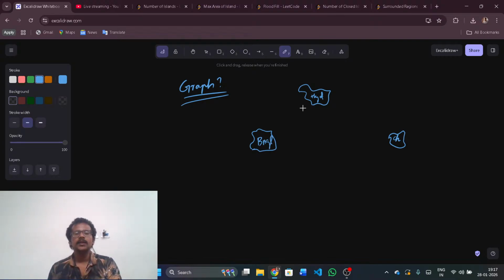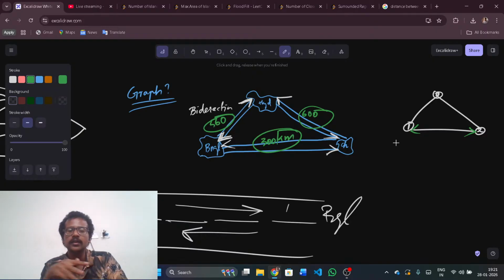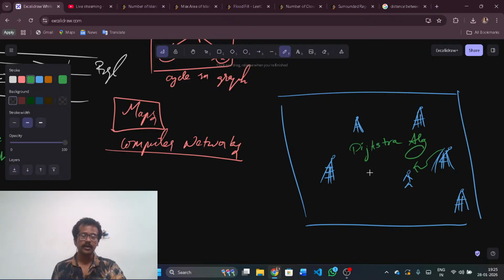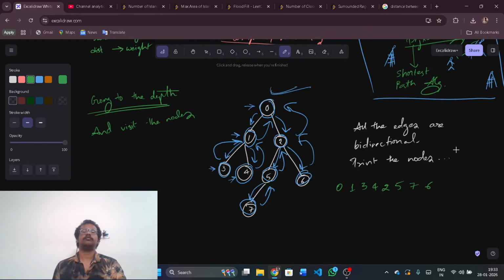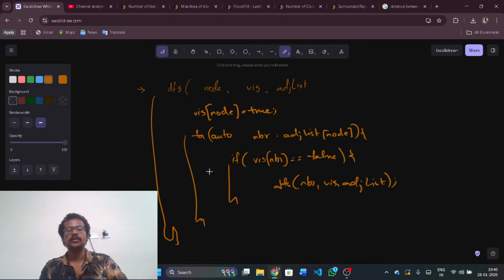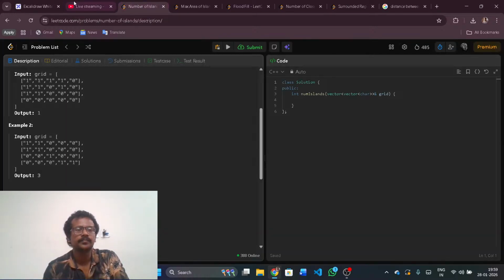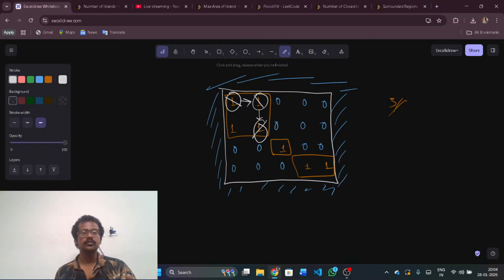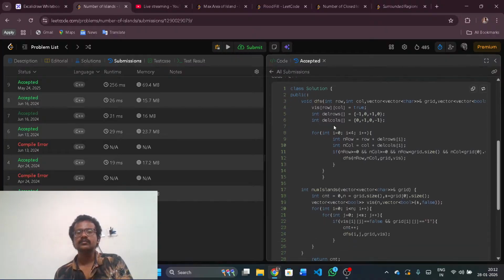Graphs Live DSA Session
This is the Live DSA Session on Graphs